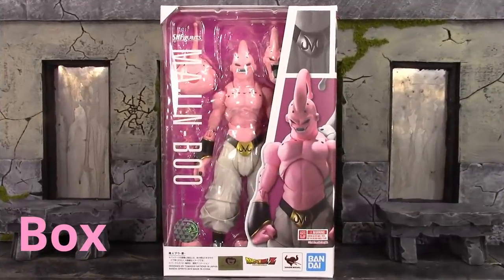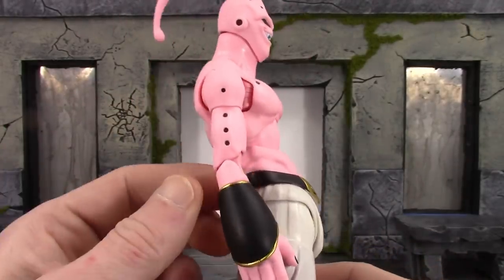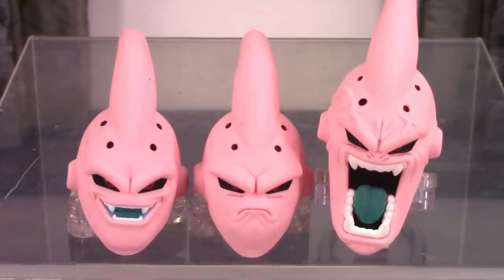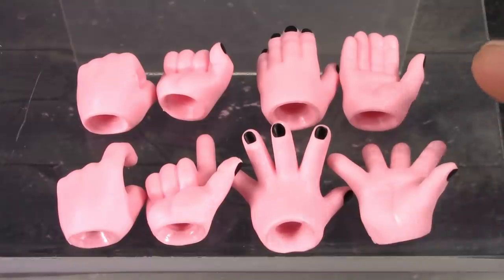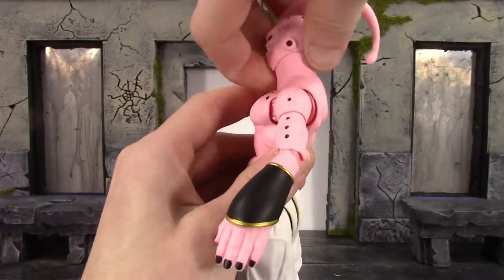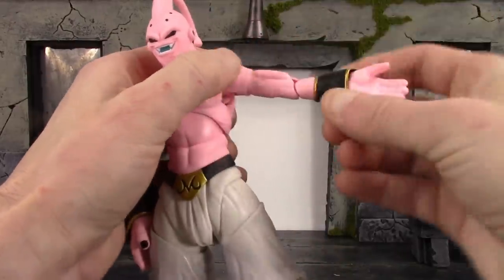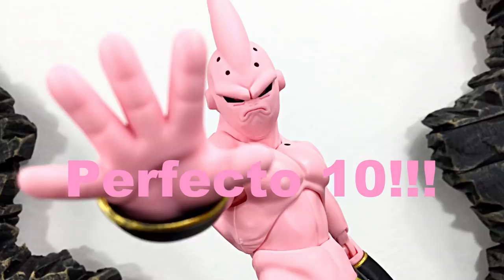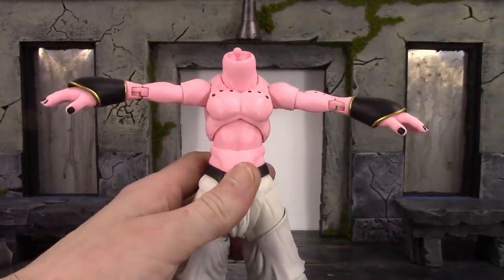Bandai Tamashii Nations SH Figuarts Dragon Ball Z SUPER BUU Action Figure Toy Review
What's going on everybody, today we are taking a look at the Highly Anticipated SH Figuarts SUPER BUU!!
Price: $55-$75